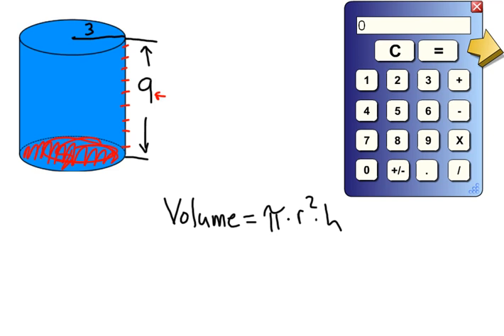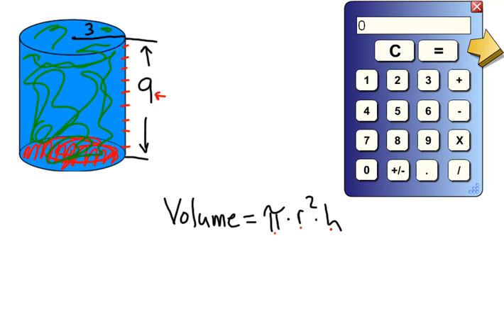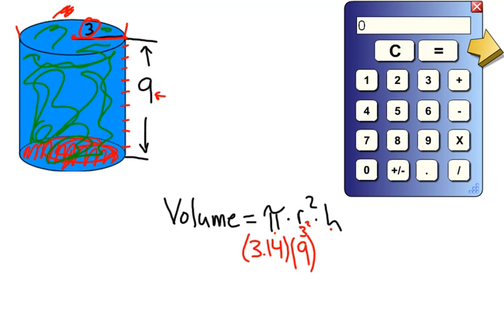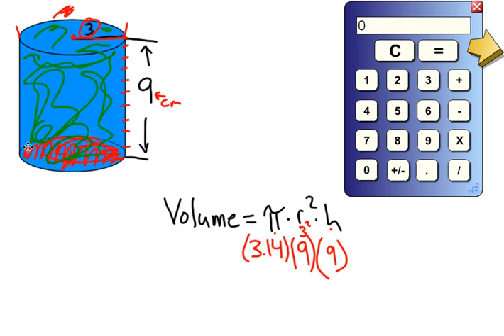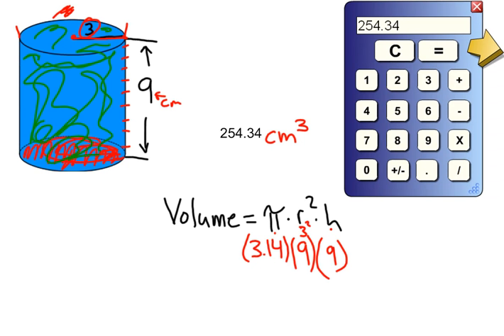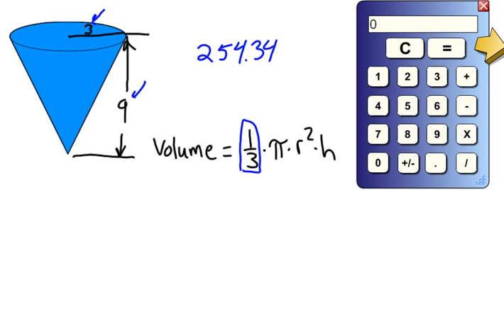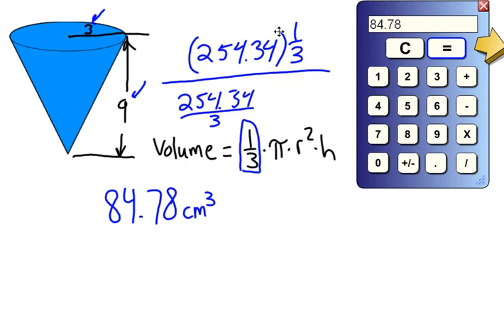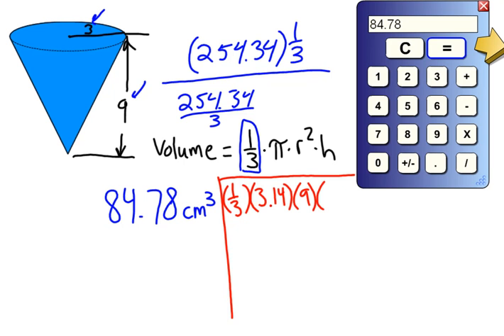Geometry_Volume-1.mp4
Geometry, Volume, Formulas